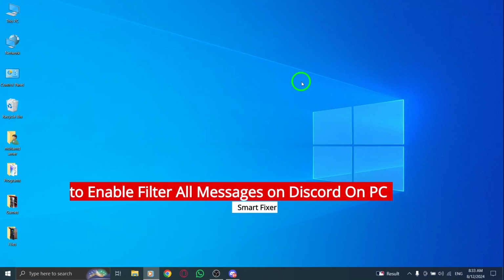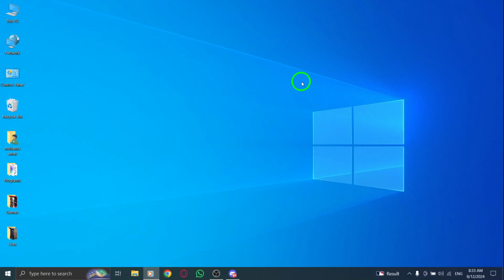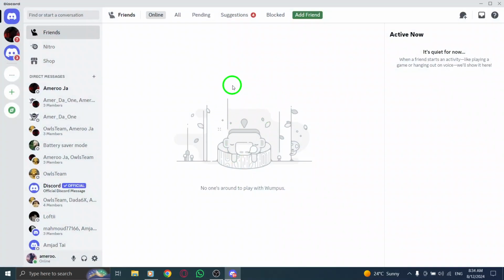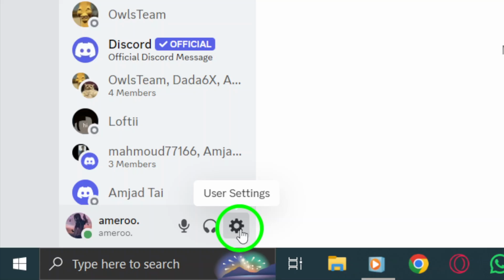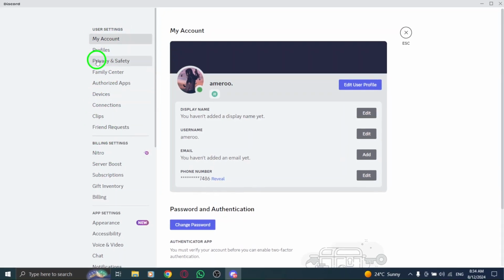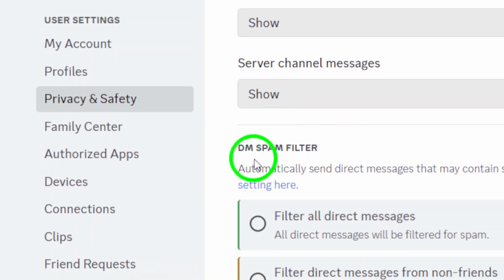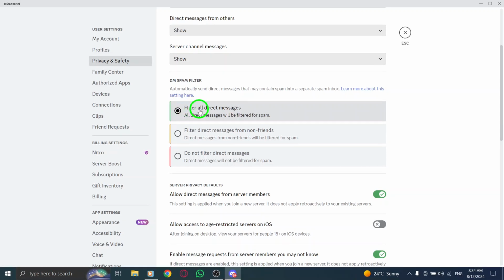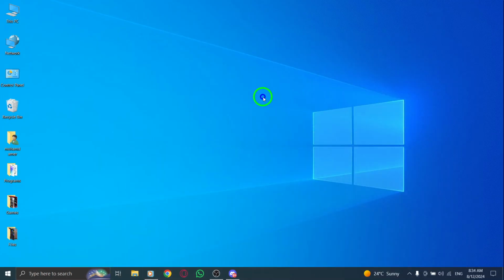How to Enable Filter All Messages on Discord On PC (New Update)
Learn how to enable the "Filter All Messages" feature on Discord for PC with this step-by-step guide. Whether you want to enhance your privacy or minimize unwanted messages, our tutorial will help you activate this new update in just a few simple steps.
Steps:

1. Open Discord app.
2. Click on the gear icon.
3. Click on Privacy & Safety.
4. Choose the option "Filter all direct messages."